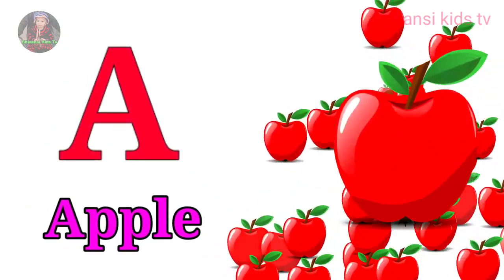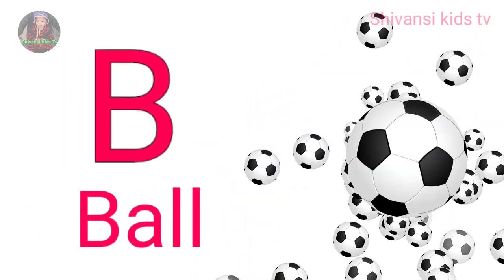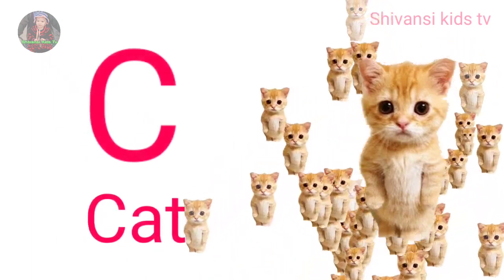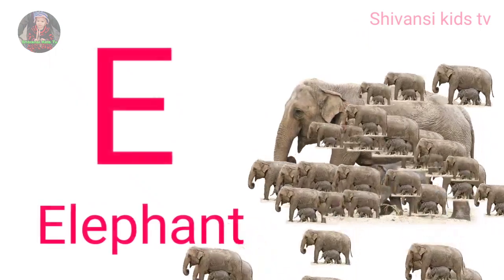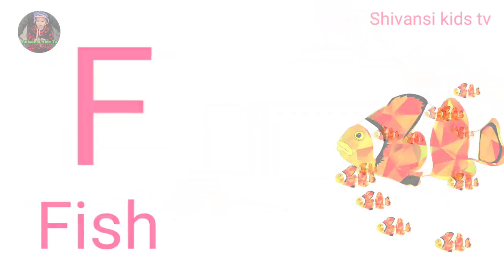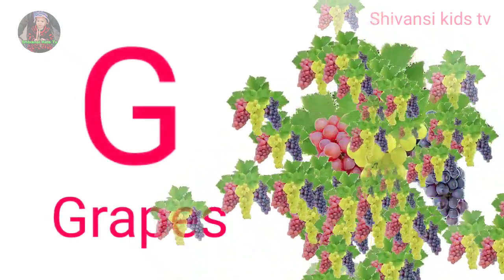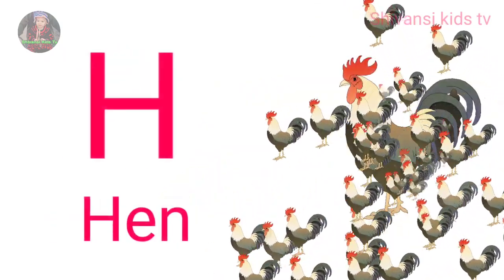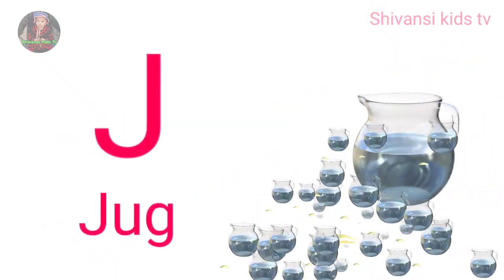a to z | a for apple | cartoon | abcd | hindi varnamala | chhote bacchon ki poem